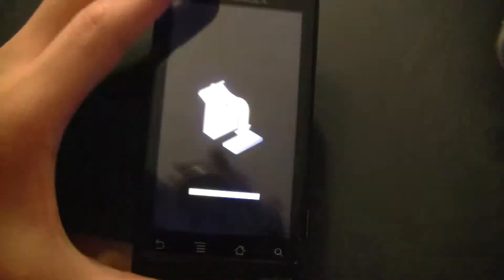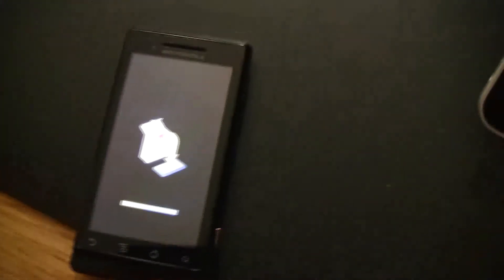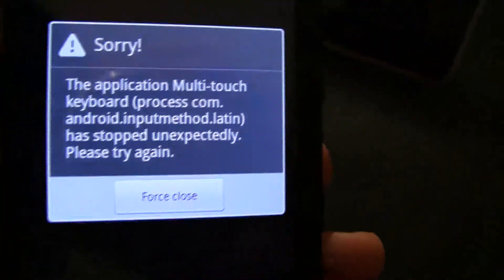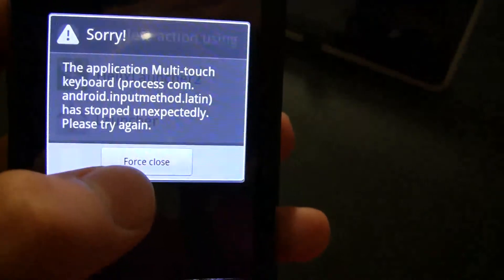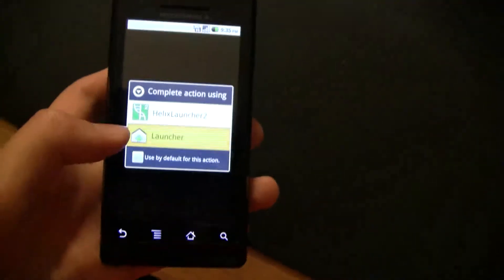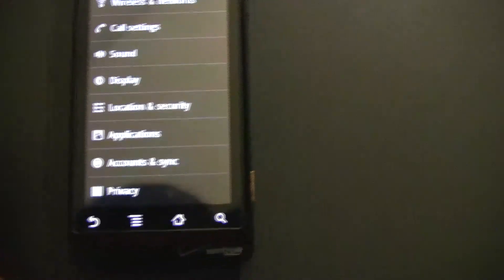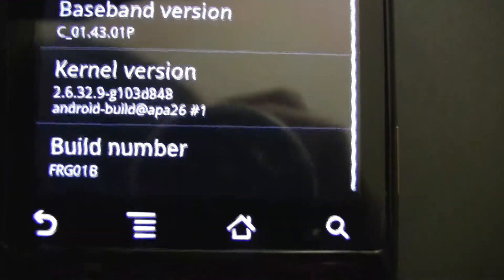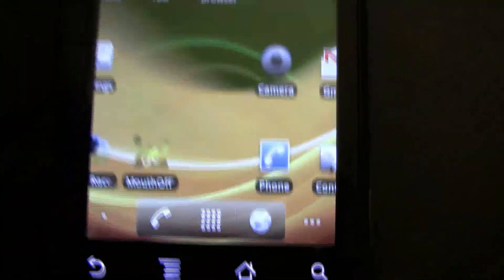Installing Android 2.2 (Froyo) On Motorola Droid 1 [FRG01B]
Installing Android 2.2 Froyo on  my Motorola Droid 1. This was pushed to my device by Verizon. This is the official Android 2.2 Froyo update. The build number is FRG01B.